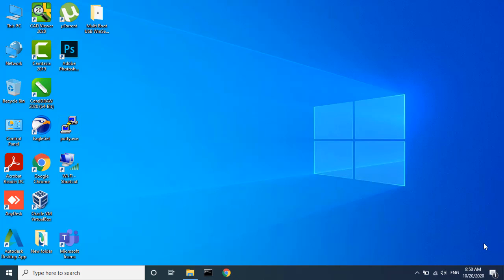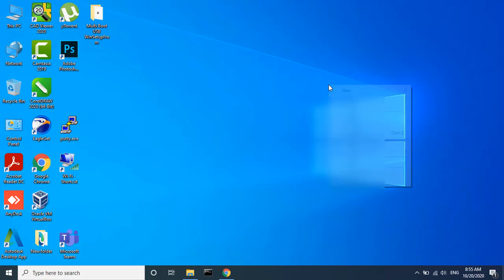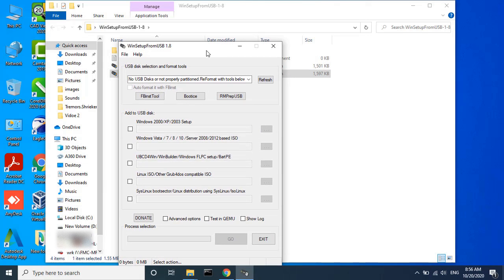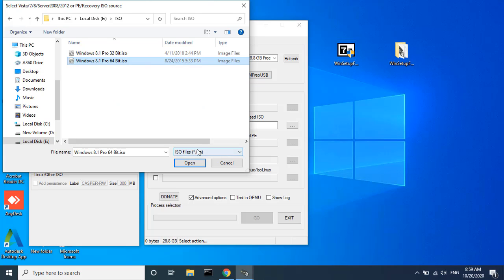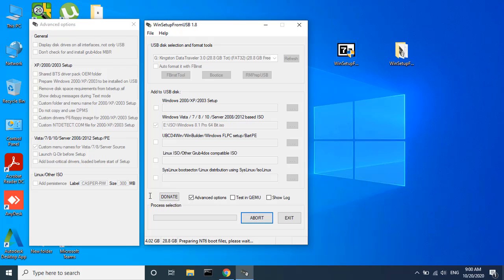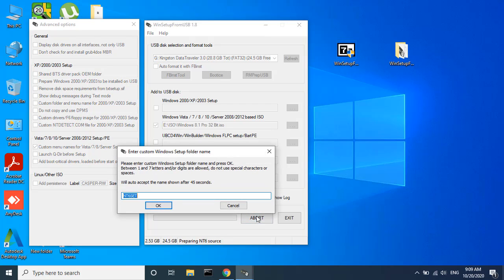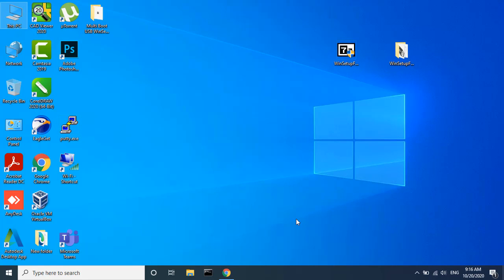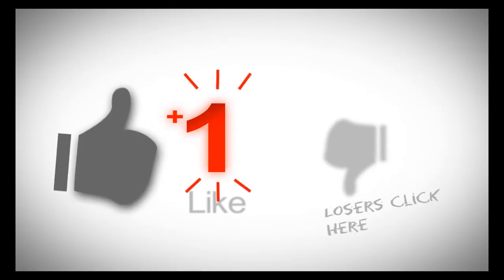How To Make USB Bootable Windows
Hello everyone, this video is about creating a Bootable USB drive with multiple operating systems options. The purpose of the video is to spread awareness among all and enabling them to do it themselves.

Also.

Leave a comment on the video and let me know of other topics you want a video to be uploaded and I will do it.